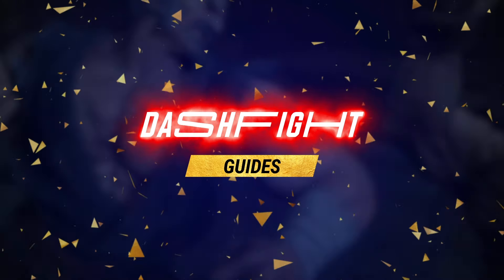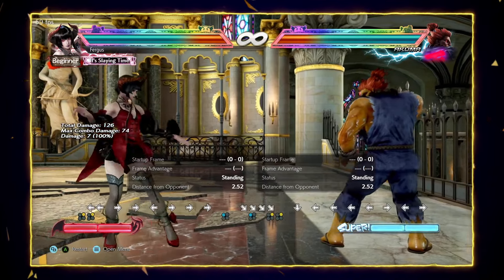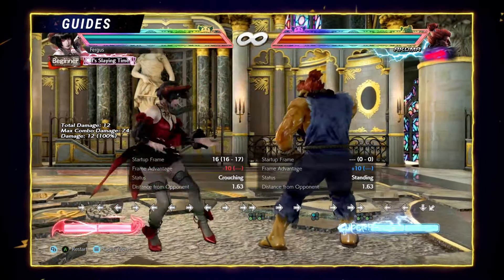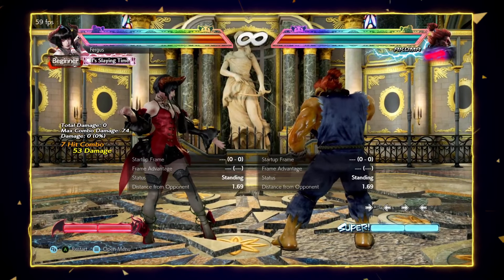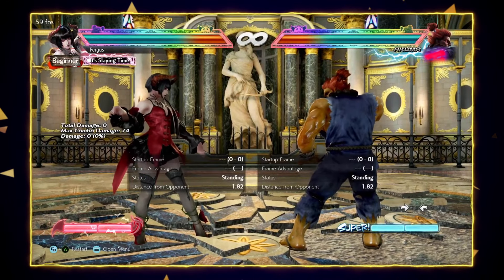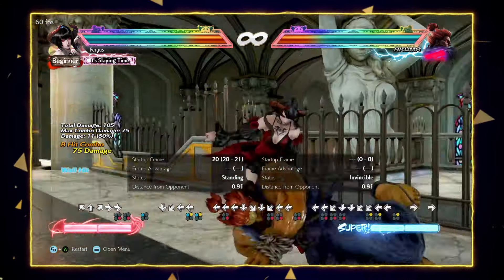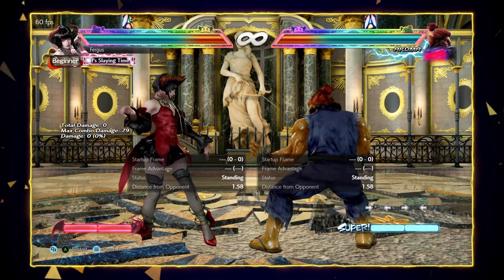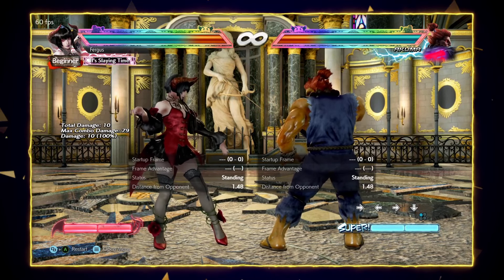ELIZA guide by [ Fergus2k8 ] | Tekken 7 | DashFight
Eliza is one of the newer Tekken characters, but she already received both hate and love in equal measure. What sets her apart from the rest of the cast is her 2D nature, very much akin to Akuma and Geese Howard. While not considered as obnoxious as those two, many still very much question if she has a place in Tekken. Still, if you want to learn how to play her properly, we have none other than Fergus to teach us how to do it!

Timestamps:

00:00 Intro
00:07 Fergus2k8 Player Intro
00:22 Fergus2k8 Player Bio
00:28 Controls/Button Notation
00:33 Best Buttons
14:32 Combos
15:27 Strengths and Weaknesses
17:33 NEXT CHARACTER BY DF

🚩Follow us 🚩